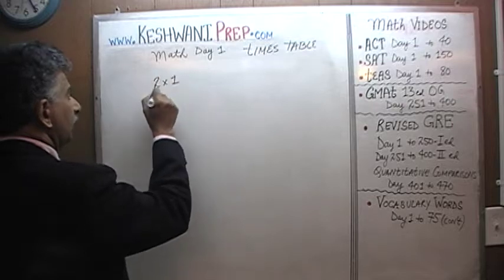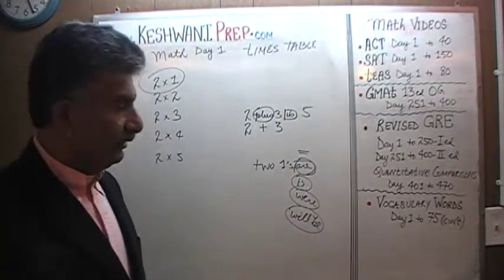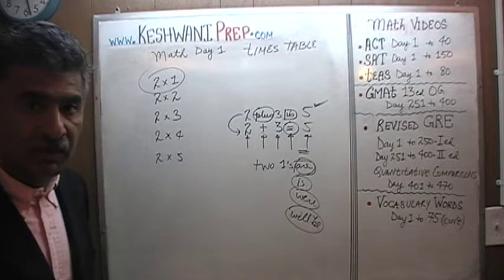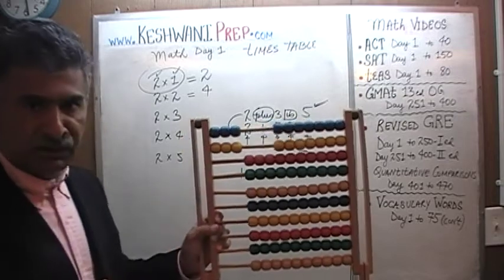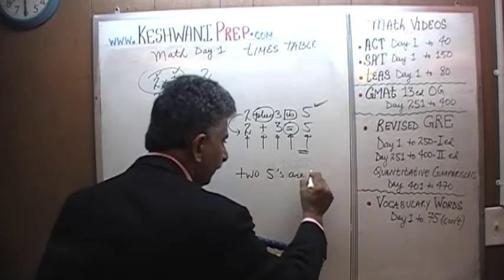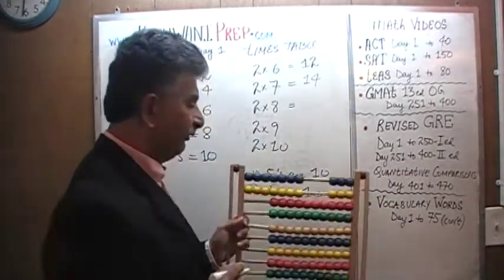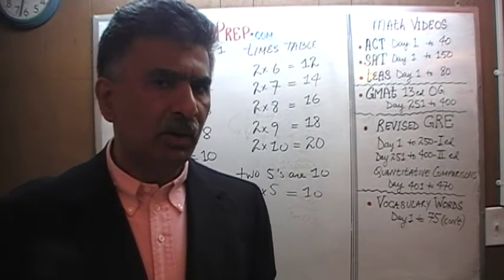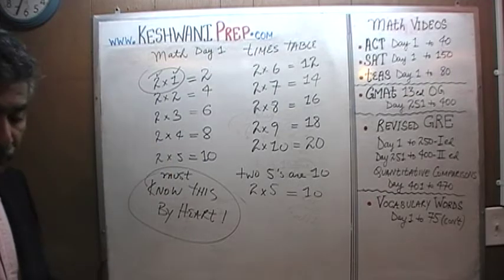2's Times Table, Day 1, Basic Math for GRE, GMAT, TEAS, SAT, ACT Online Prep Tutor Keshwani